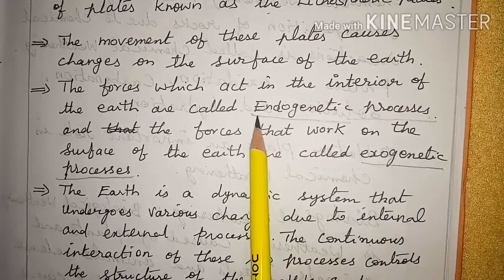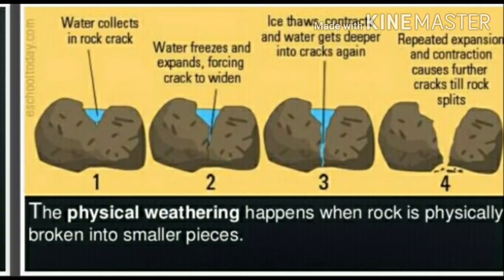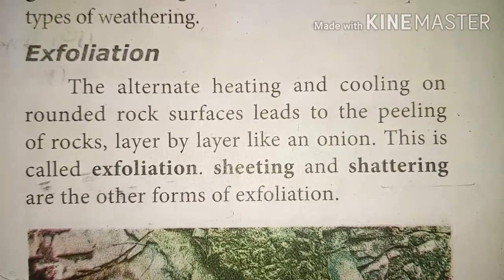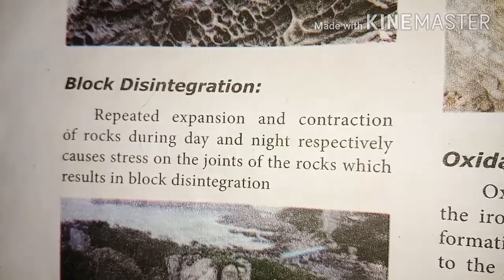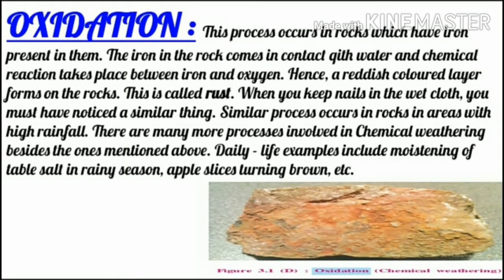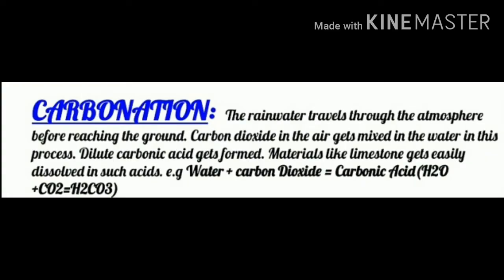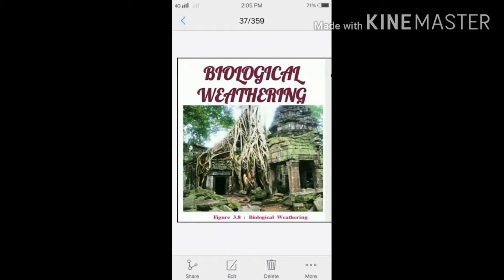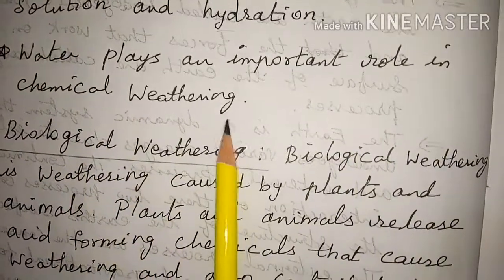9th Geog.Unit-2 Exogenetic processes-Weathering(1)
3 Types of weathering